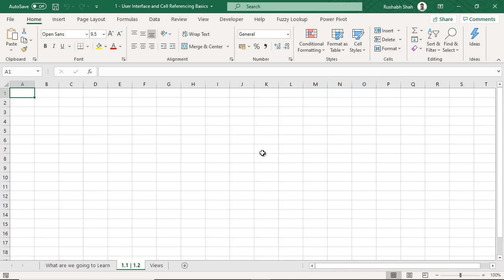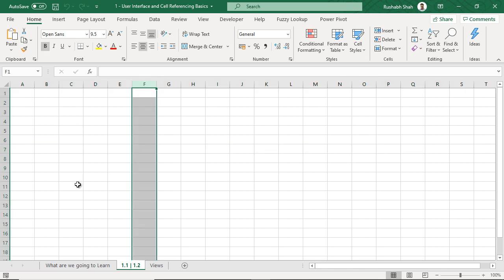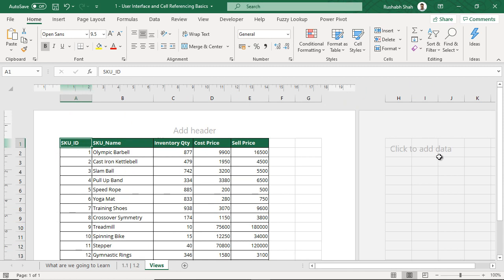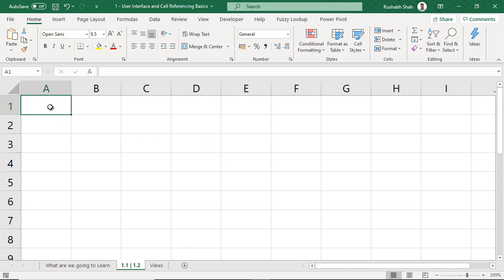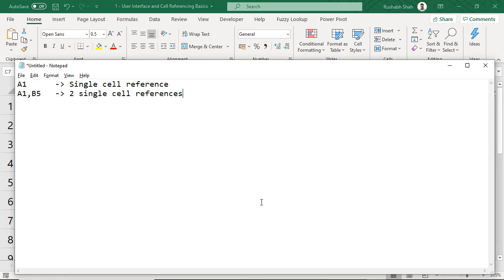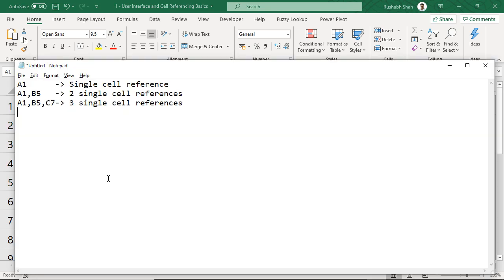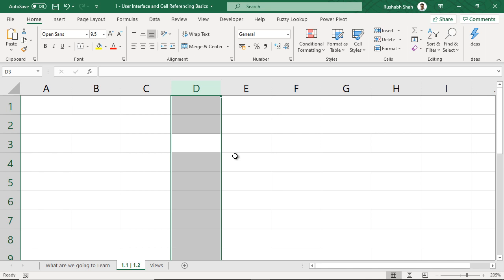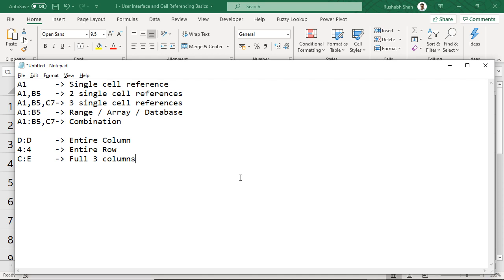A Drop of Excel - 01 | User Interface and Cell Referencing Basics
Let’s start with understanding Excel’s user interface to get used to the different menu items and options on the screen. We will then dive into Cell referencing basics where we will understand how a cell reference, range, column selection, row selection is done.